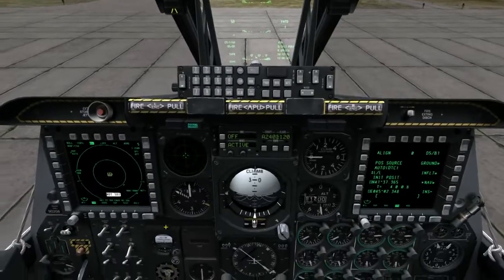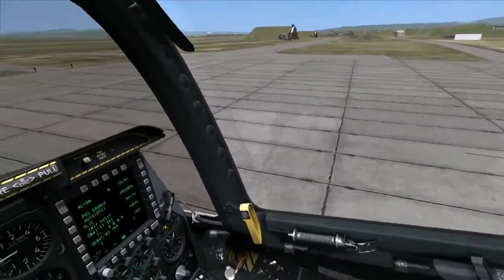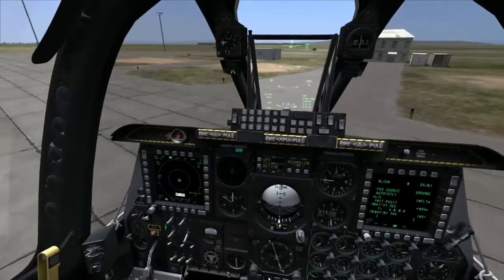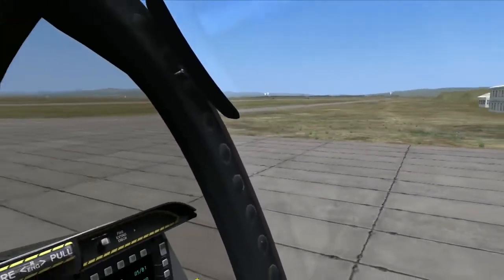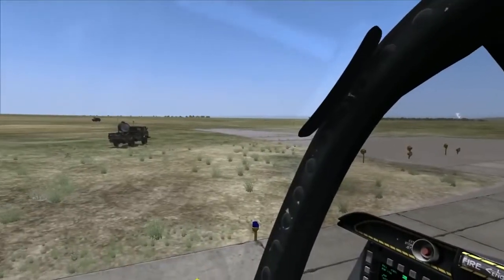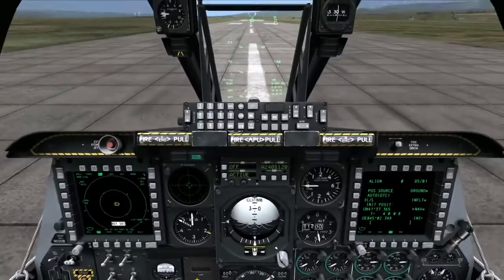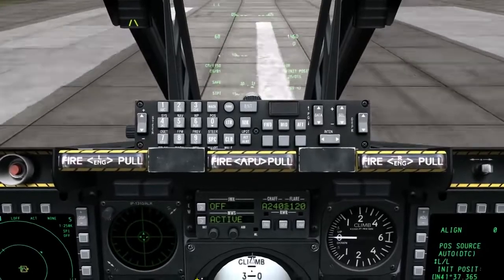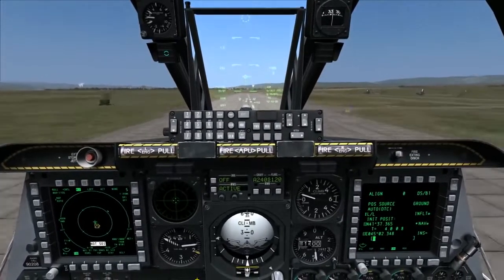"How the F*** Do I Fly This Thing?" In 5 Minutes or Less: Episode 2, Taking Off the Right Way.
In Episode 2 we take our aircraft that we configured from Episode 1 and we get it off the ground.  Comparatively simple compared to start-up, but there are important things to remember so you don't break your plane.